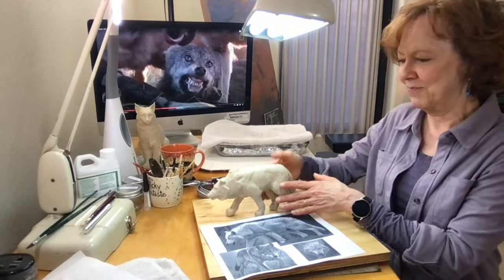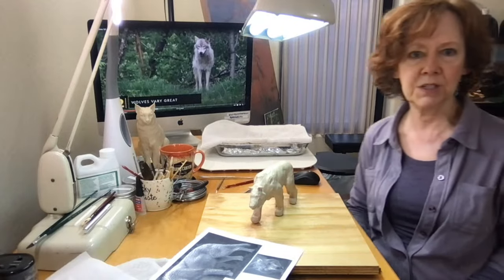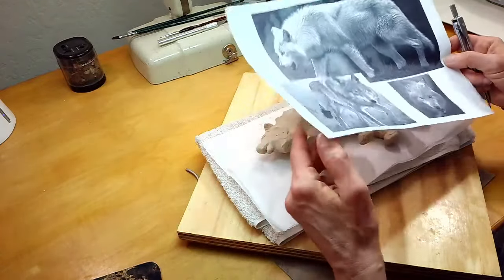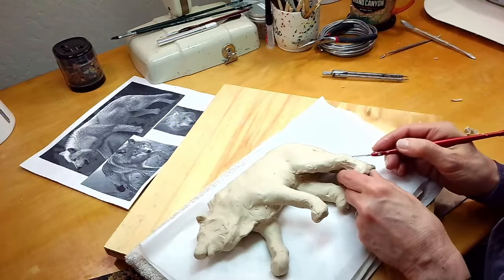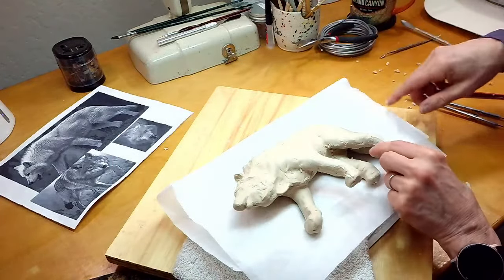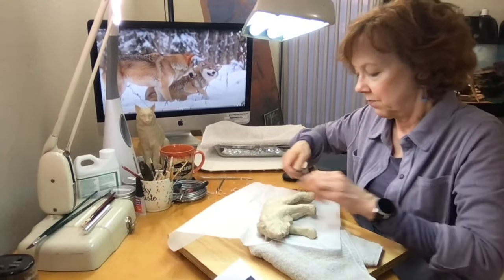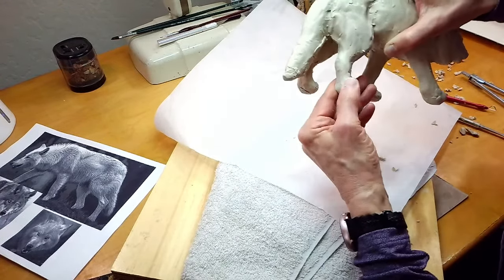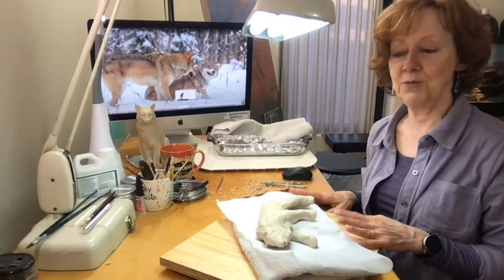How to Start Sculpting with Clay - Stalking Wolf in Clay - Day 7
Follow along with me and learn how to start sculpting in clay. We're in progress on a stalking wolf sculpture. See the "Posts" section on the Learn Sculpture YouTube channel for links to videos about wolves and new pictures I'll post to help you follow along. Send me pics of your wolf in progress to show on our community Posts page, and ask questions as we go along.